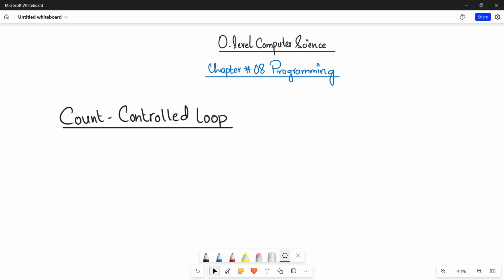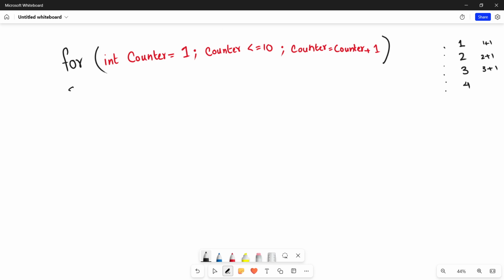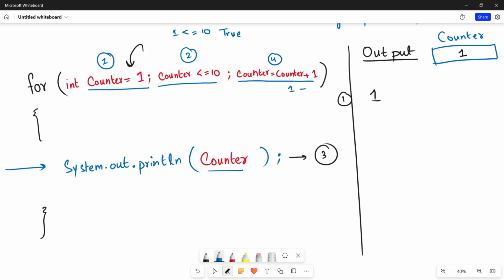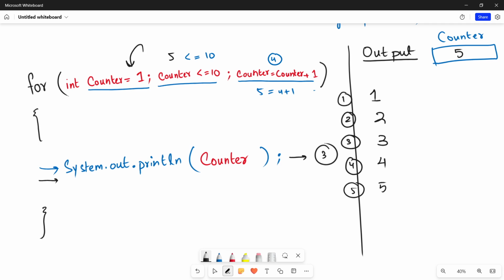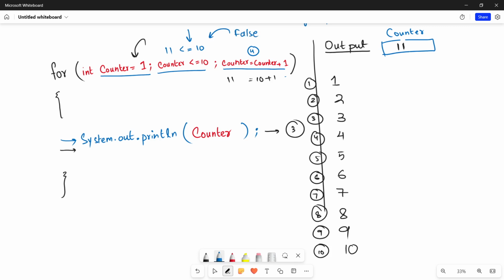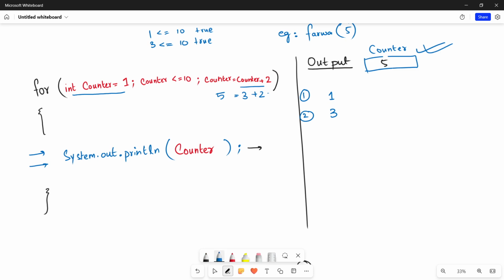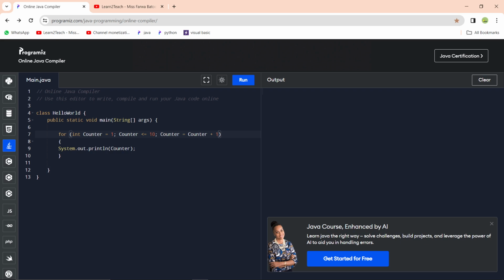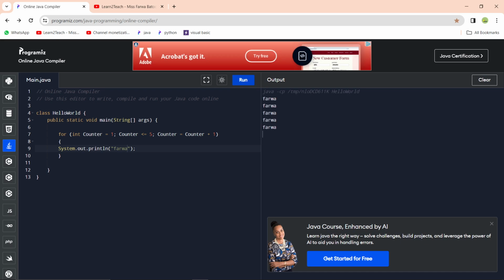FOR LOOP | Count Controlled Loop | Java Programming | Chapter 8 | O Level Computer Science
Hi Students,

This video is about:
SECTION 2: ALGORITHMS, PROGRAMMING AND LOGIC
CHAPTER 8: PROGRAMMING
TOPIC: For Loop in JAVA PROGRAMMING LANGUAGE - Iterations